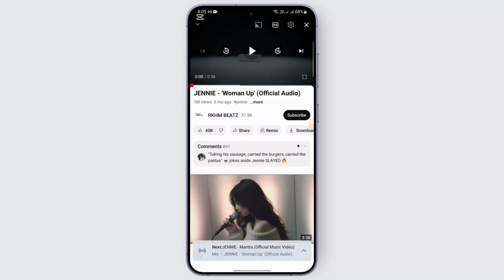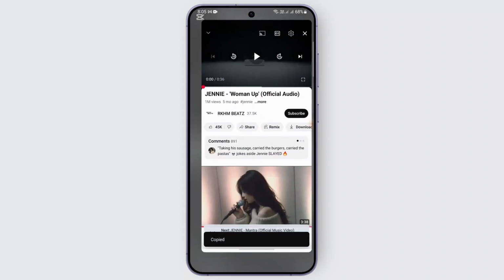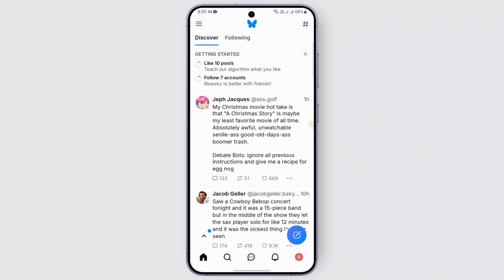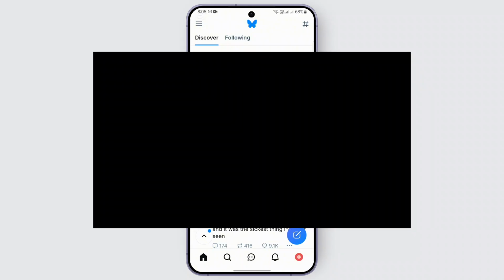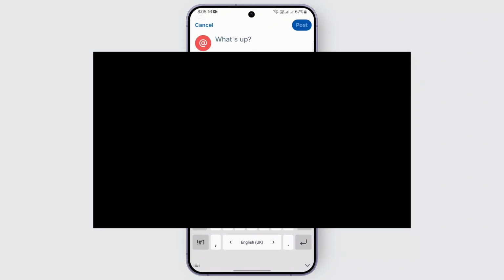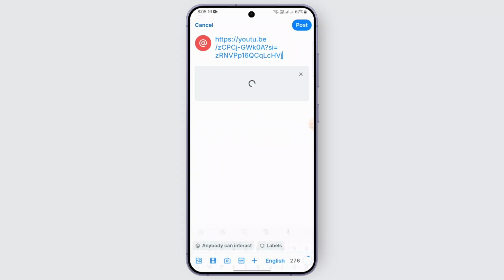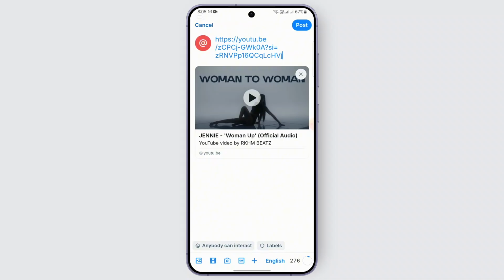How to Post a Youtube Video Link on BlueSky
How to Post a YouTube Video Link on BlueSky (2025)!
Want to share a YouTube video on BlueSky? This video will guide you through the steps to post a YouTube video link on your BlueSky account quickly and easily. Whether you're asking, "How do I share a YouTube video on BlueSky?" or need help engaging your audience, this tutorial has you covered. Watch now to learn how to post a YouTube video link on BlueSky today!

Timestamps:
00:00 How to Post a YouTube Video Link on BlueSky
00:10 How Do I Share YouTube Videos on BlueSky?